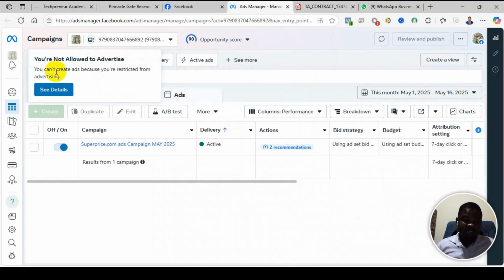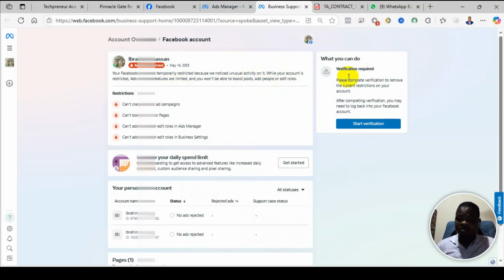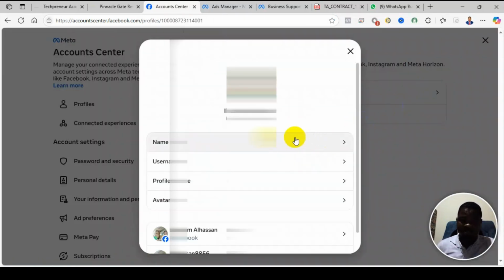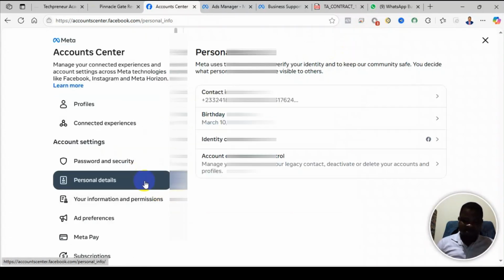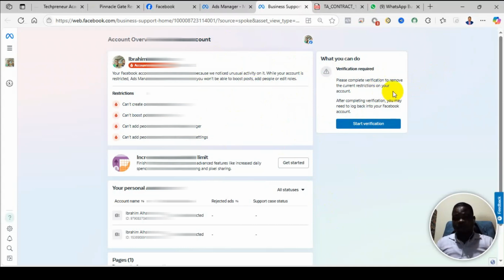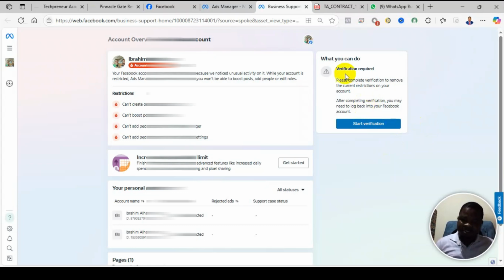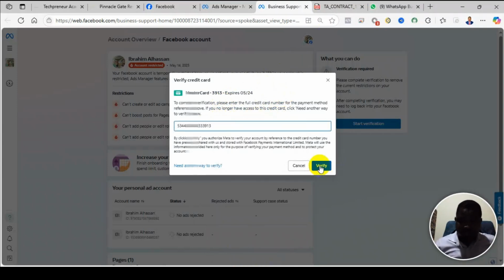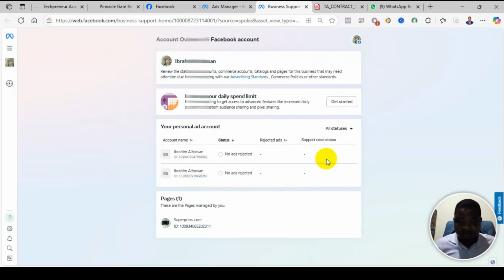You're restricted from advertising or you are not allowed to create ads Facebook problem solved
Follow the steps in this video to learn how to fix Facebook ad Account Restricted Problem.